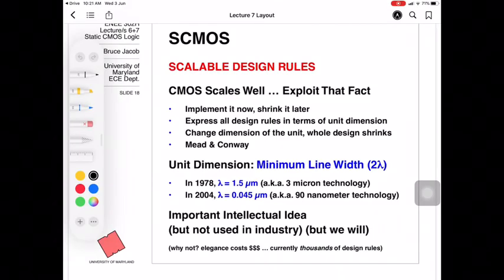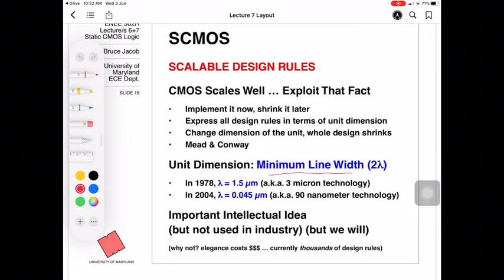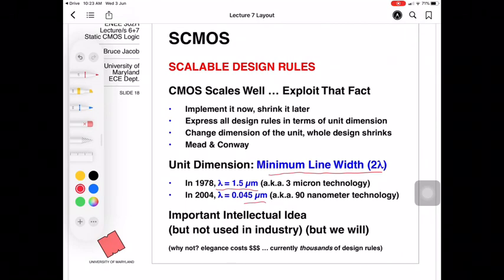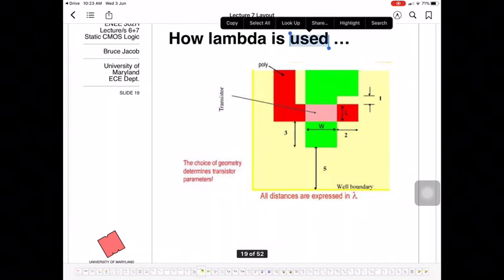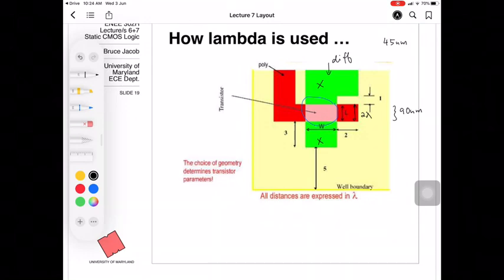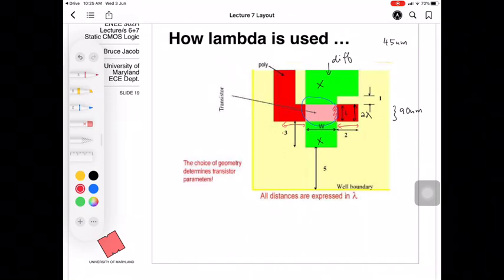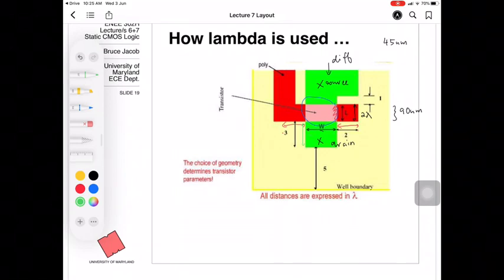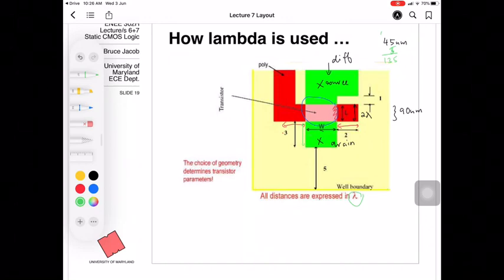Design Rules and Layout: Introduction (1/5)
Introduction to SCMOS design rules